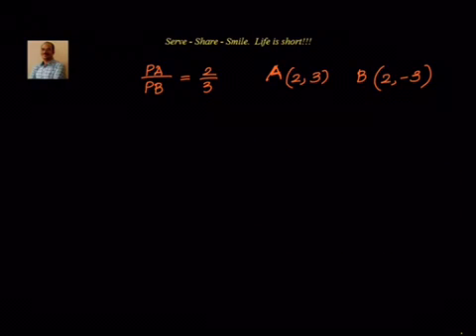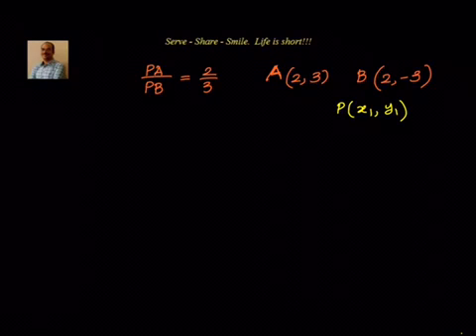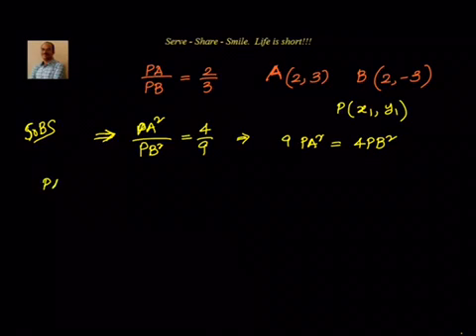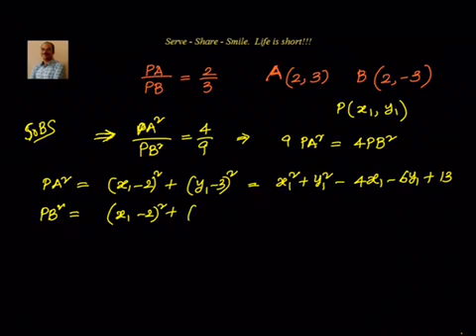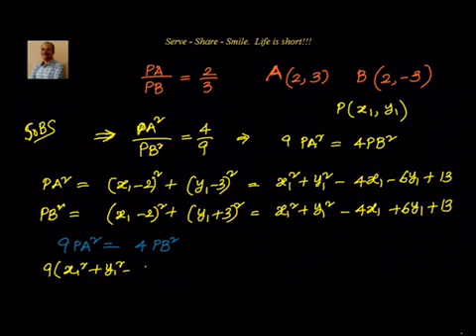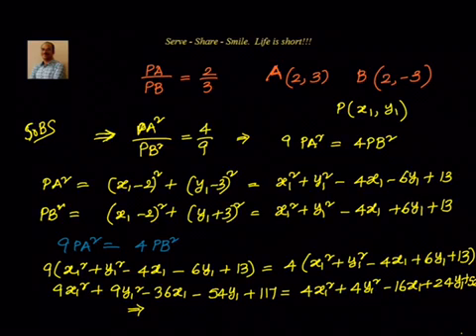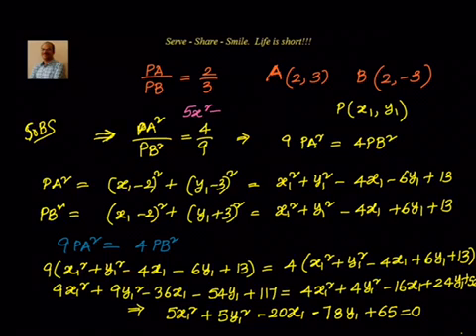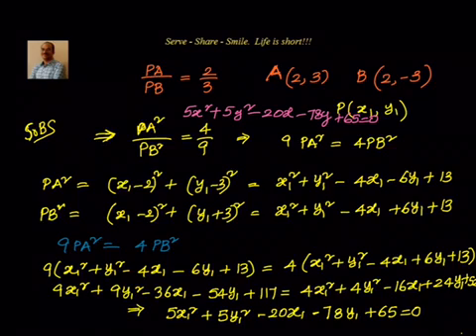Coordinate Geometry: Locus- Equation of Locus if PA/PB = 2/3